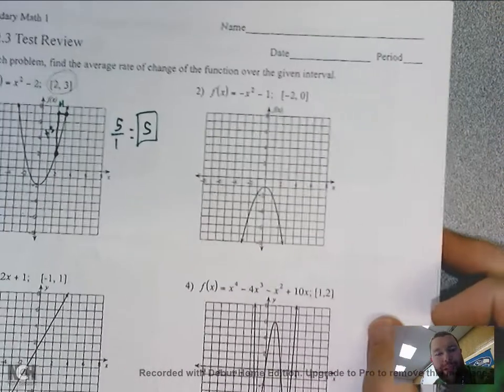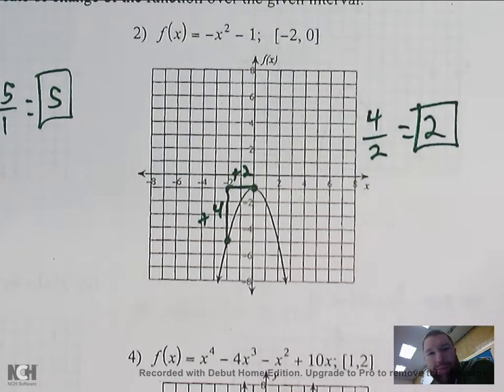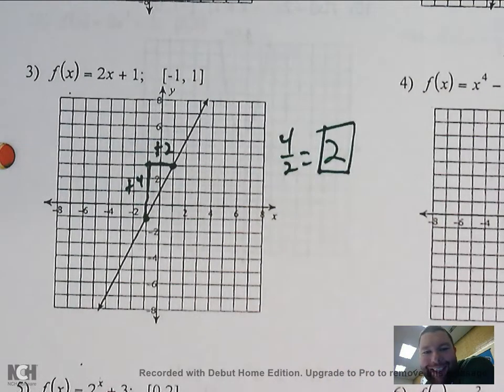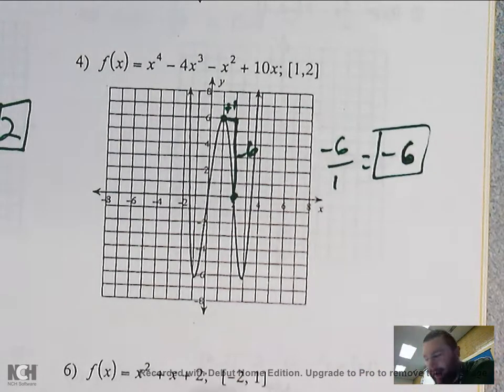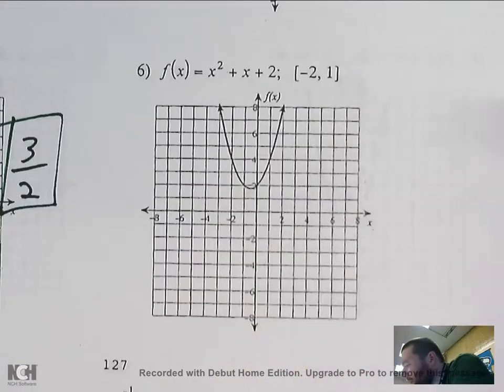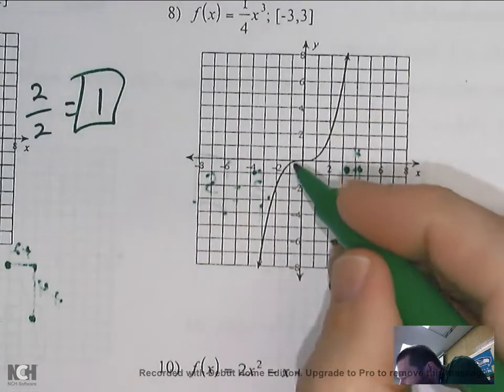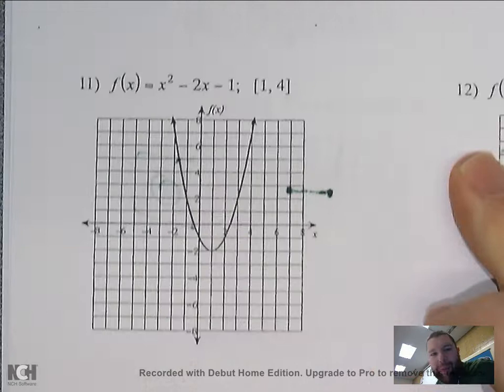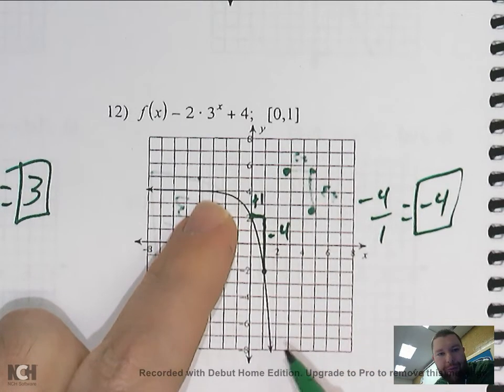Average rate of change review (from a graph)